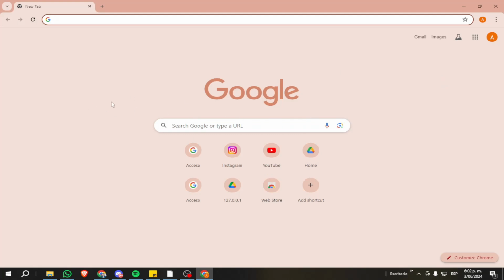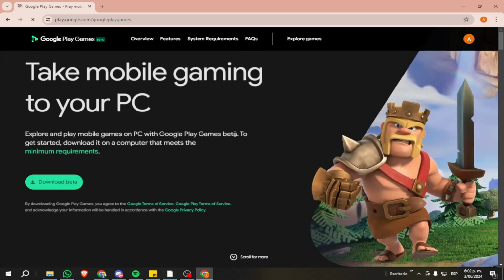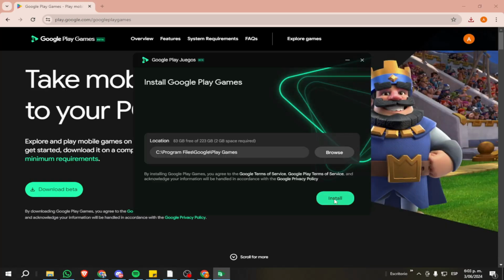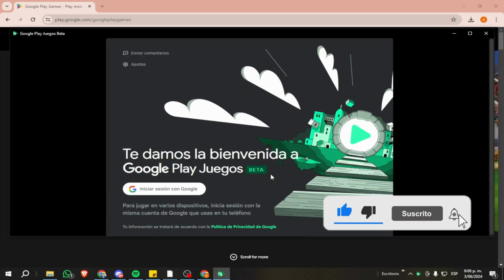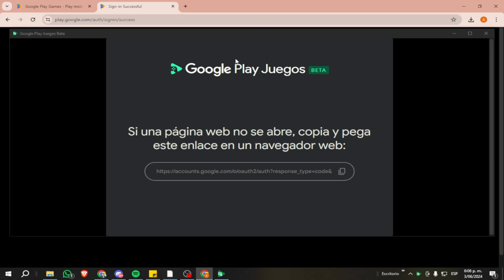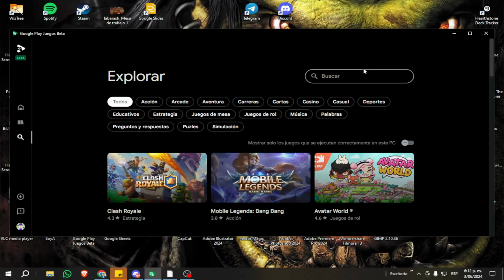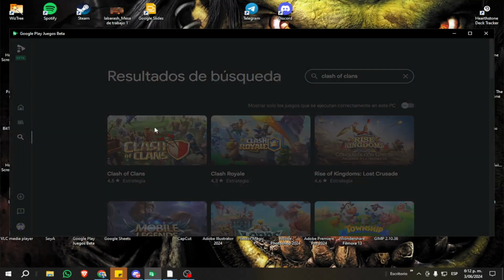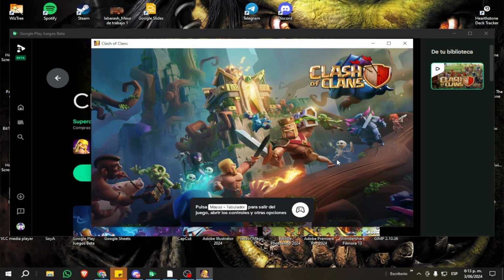How To Play Clash Of Clans On PC & Laptop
Want to learn how to play Clash of Clans on PC & laptop easily? This tutorial shows you step-by-step how to set it up! 💻🔥

In this video, you’ll discover how to enjoy your favorite mobile game, Clash of Clans, directly on your PC or laptop using an emulator. Whether you want a larger screen or better control options, this method will help you elevate your gaming experience. By following these simple steps, you can play Clash of Clans on a bigger screen without needing an actual mobile device!

🔑 Benefits of playing Clash of Clans on PC & Laptop:
🎮 Enjoy a larger screen for better gameplay visibility
⚡ Faster and more precise controls using keyboard & mouse
💾 Save battery life on your mobile device
✅ Multitask efficiently while playing on your PC
🖥️ Ideal for streamers who want to broadcast gameplay live

👉 Watch the video now and set up Clash of Clans on your PC or laptop in just a few minutes.

...play Clash of Clans on PC, how to set up Clash of Clans on a laptop, use emulator for Clash of Clans, Bluestacks setup guide, Clash of Clans PC download, play mobile games on computer, run Clash on laptop, how to stream Clash of Clans, Clash on bigger screen, PC gaming tips, setup Clash on computer